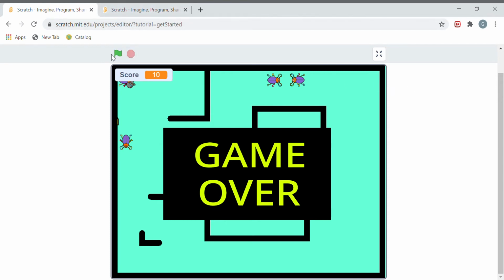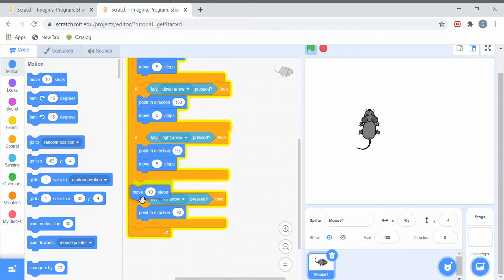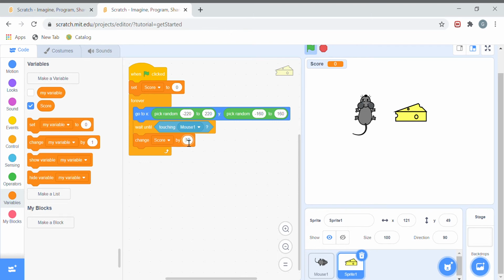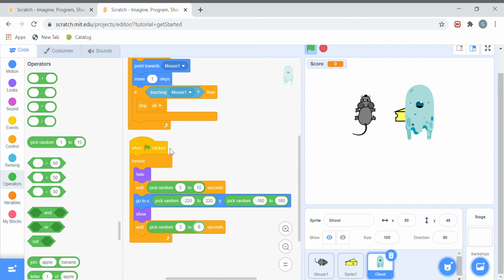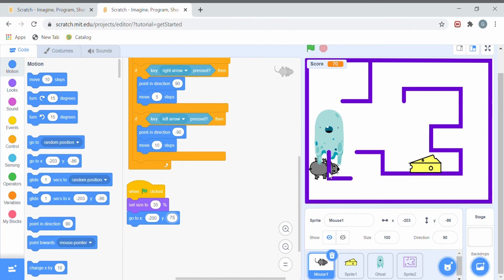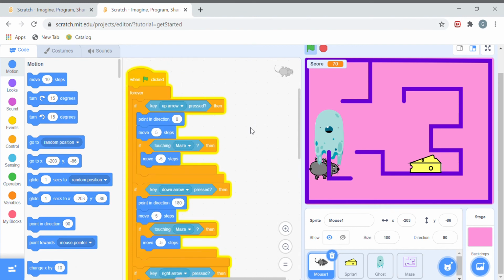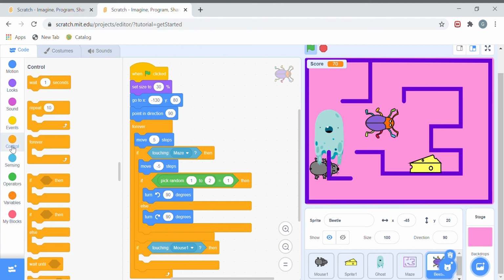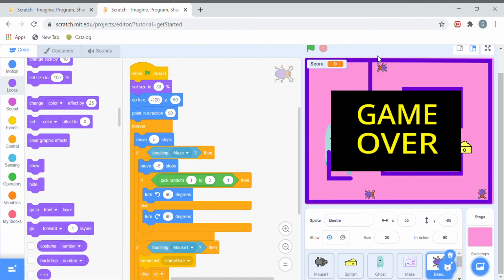February Code Ninjas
Have you ever played Pac Man? That classic game where the yellow circle must collect all the dots before the monsters get him? Today, we're going to create "Cheese Chase" which is similar to Pac Man! So grab your creativity and imaginations and let's get coding!